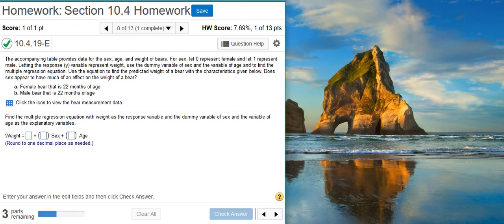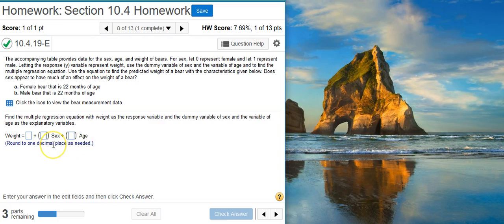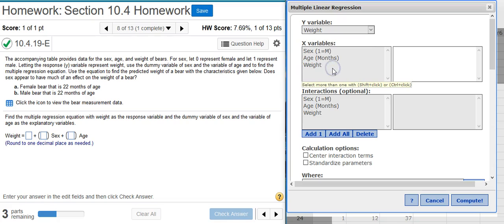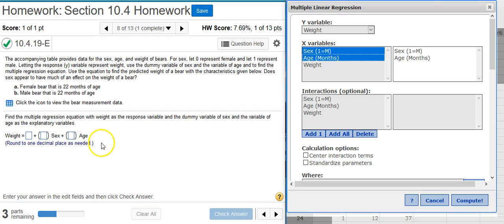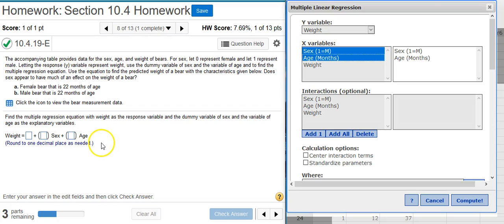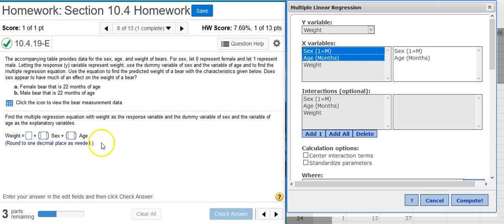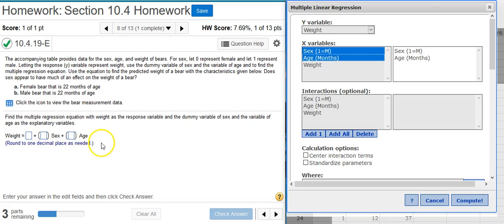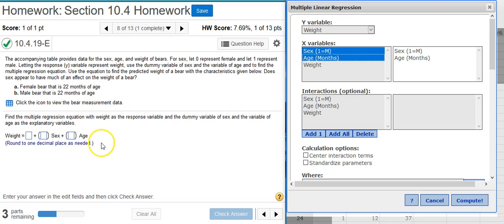Finding and using a specified multiple regression equation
In this video, Professor Curtis uses StatCrunch to demonstrate how to find and use a specified multiple regression equation (MyStatLab ID# 10.4.19-E).